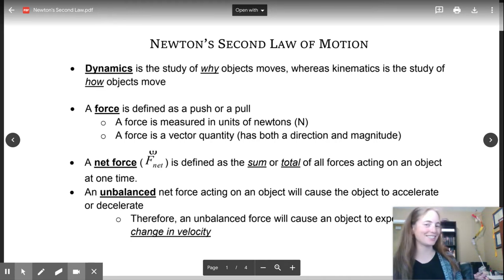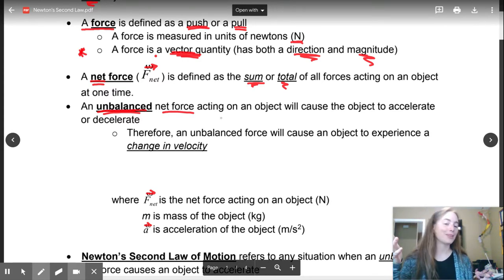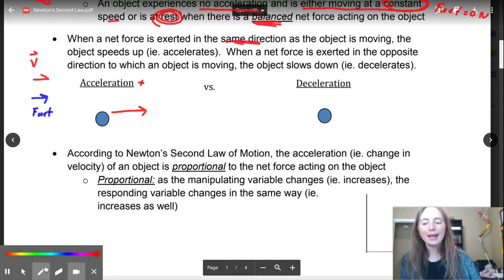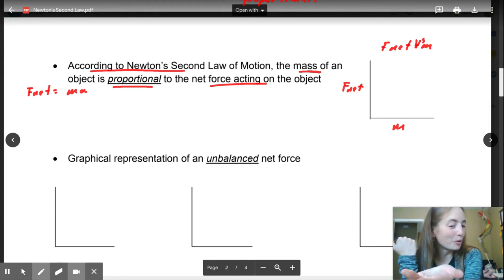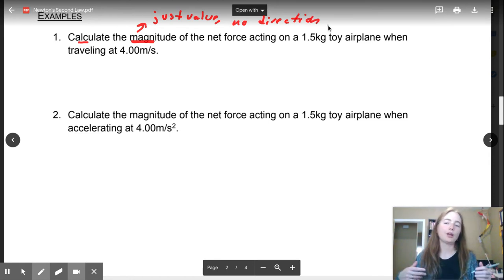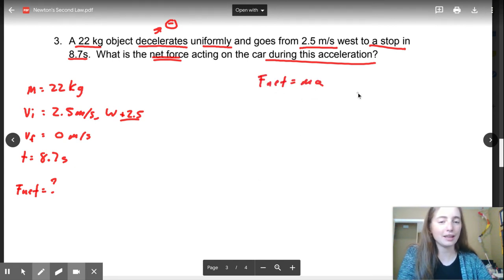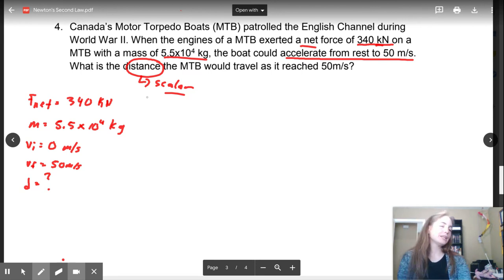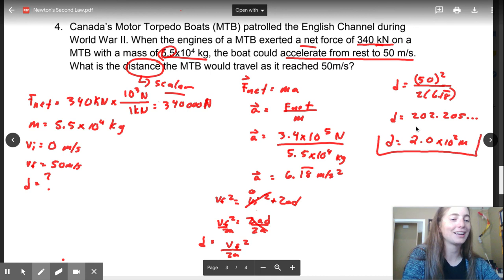#15 Physics 20: Newtons Second Law